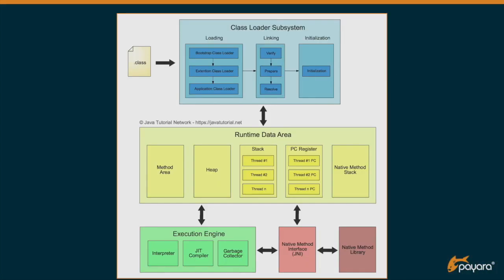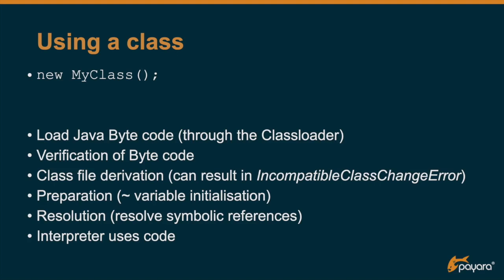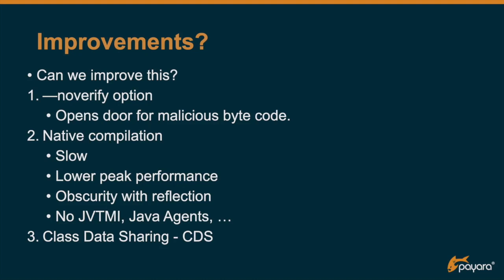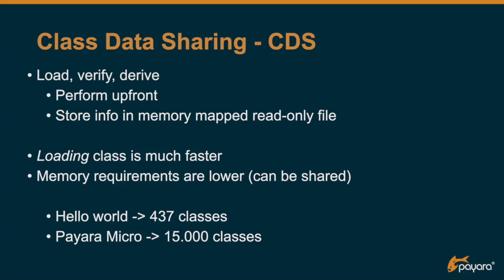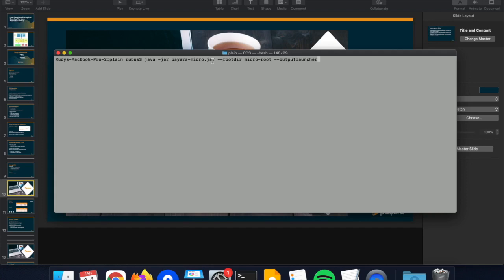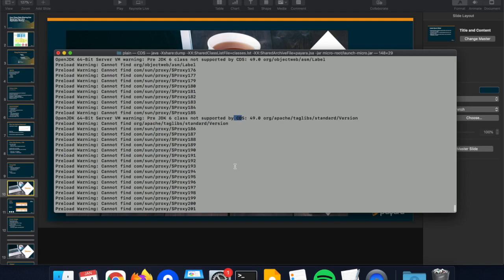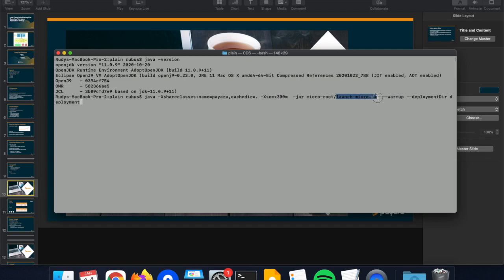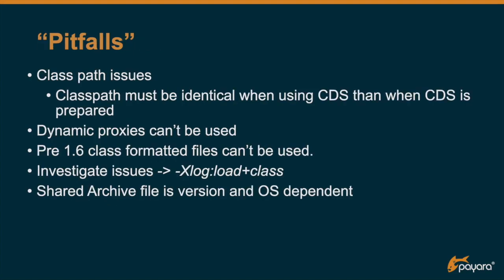How Class Data Sharing Can Speed up Your Application Startup (Rudy de Busscher)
Java Byte code is OS independent, which means that your application's startup takes more time than a native image. Using the Class Data Sharing functionality introduced in more recent versions of the JVM, you can prepare your application so that it will load very fast.

In this presentation, I'll go into more detail what Class Data Sharing is and how you can use it on an OpenJDK versions. With some Jakarta EE demo applications, you will see gains that you can achieve and reduce memory footprint a lot in Docker containers by sharing memory.